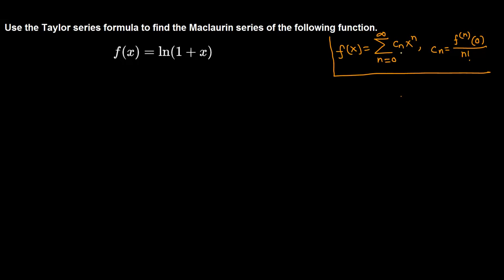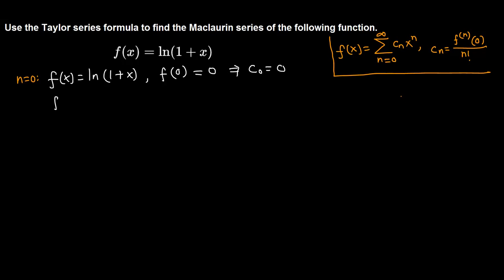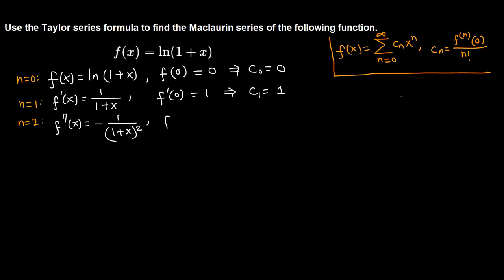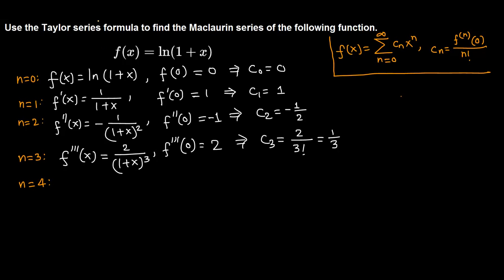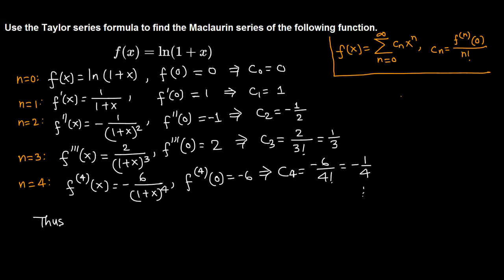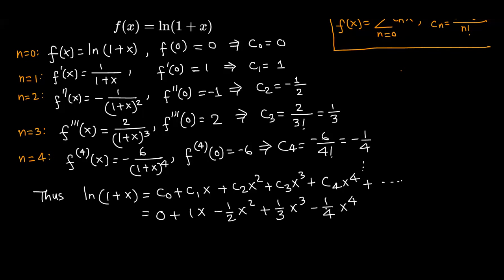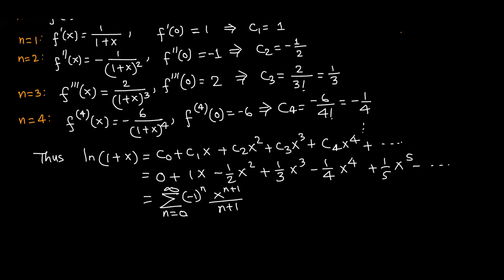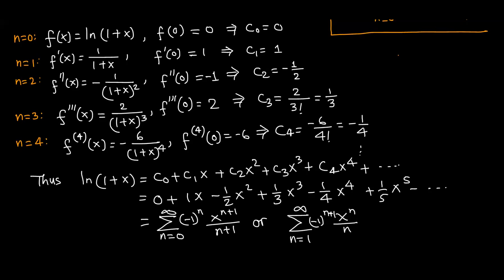Maclaurin series for ln(1+x)